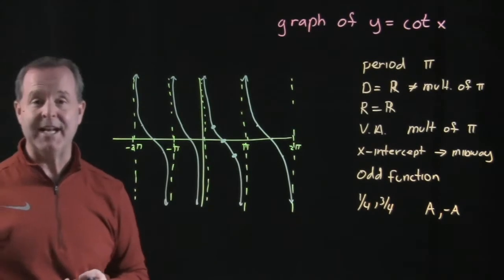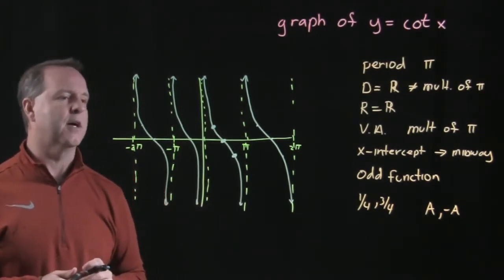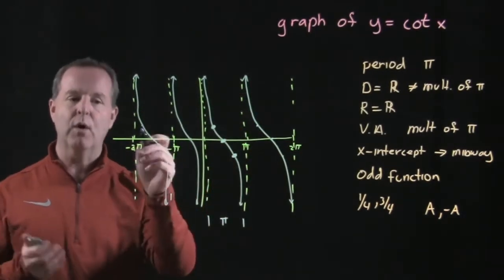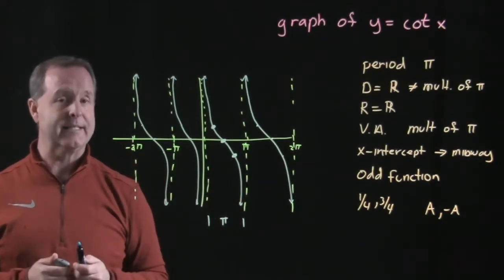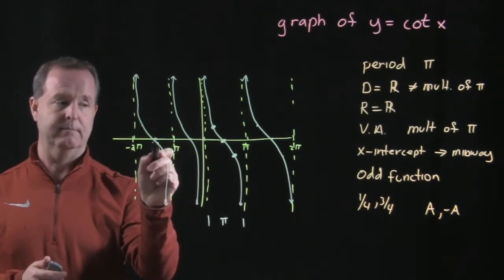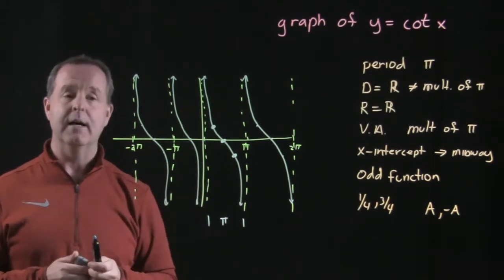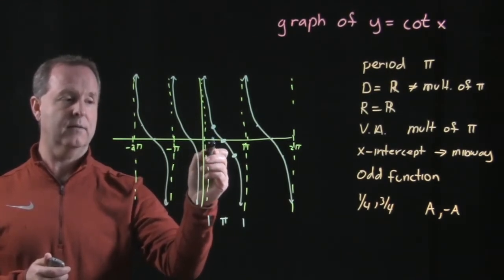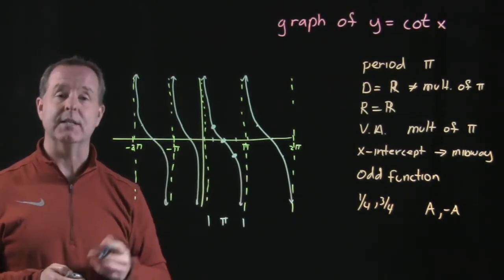The Graph of y = cot x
5.6.3  Graphs of Other Trigonometric Functions
Trigonometric Functions